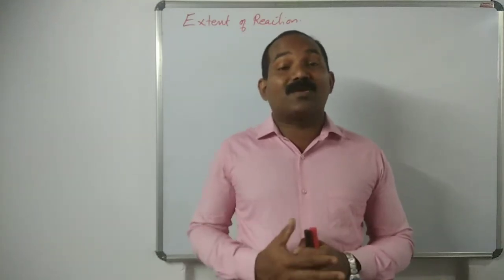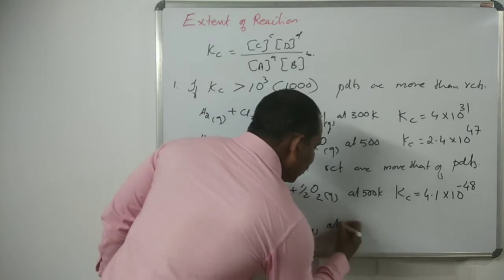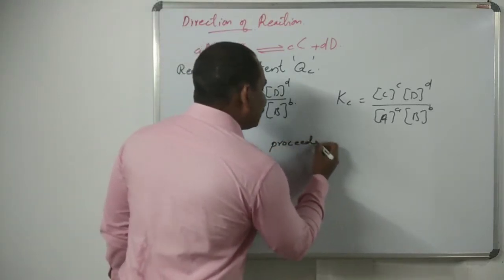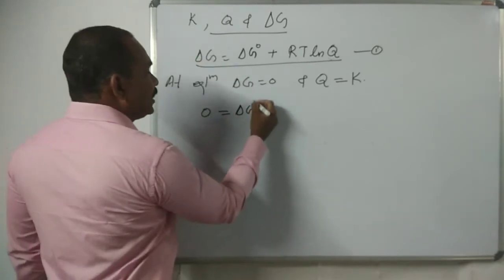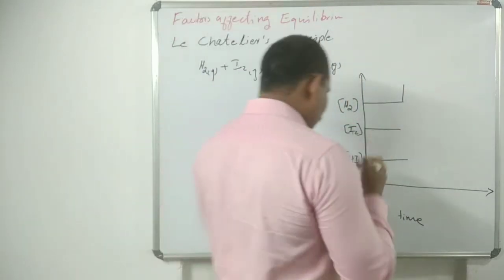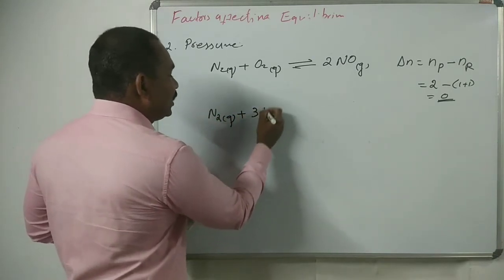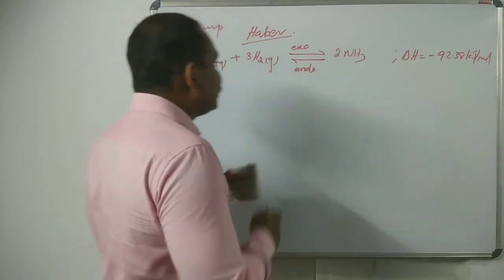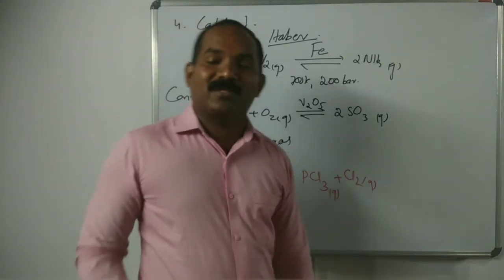Extent of reaction and Le Chatelier's principle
Extent of reaction, direction of reactions, Gibbs Free Energy and Le Chatelier's principle